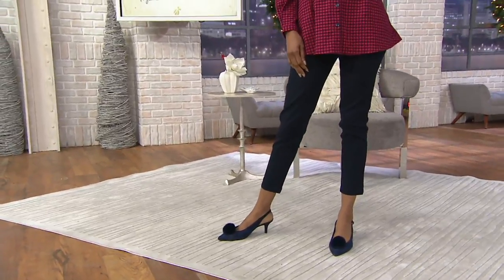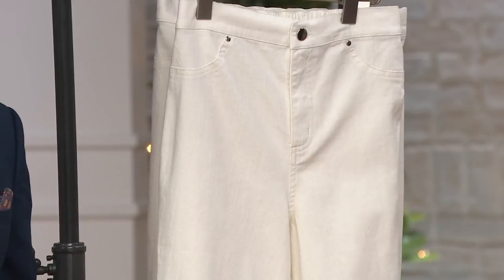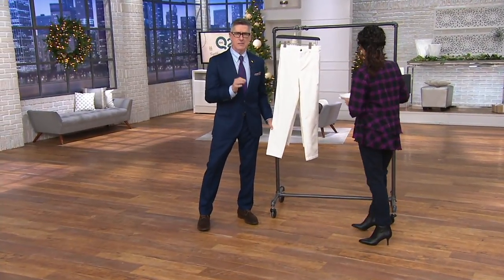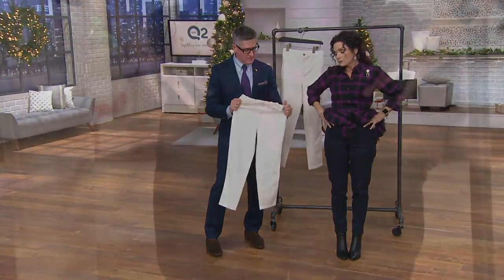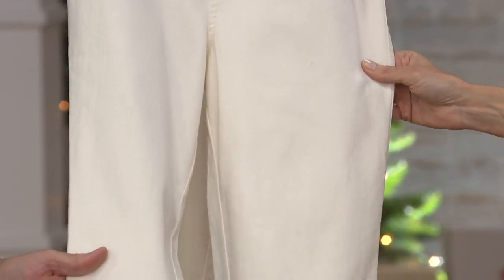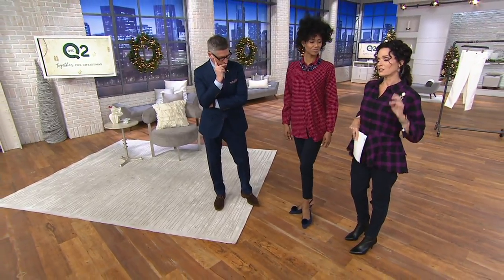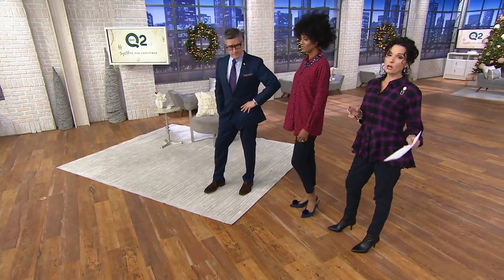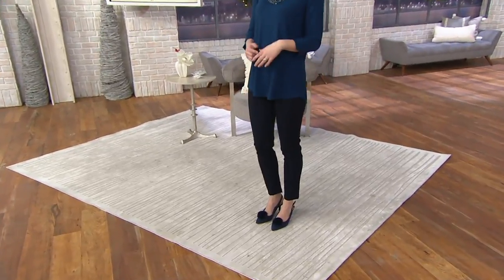Joan Rivers Joan's Classic Ankle Length Jeans on QVC